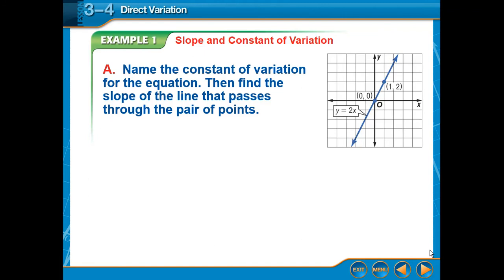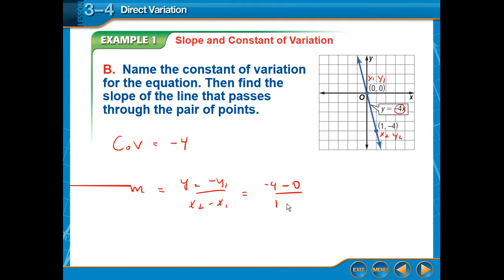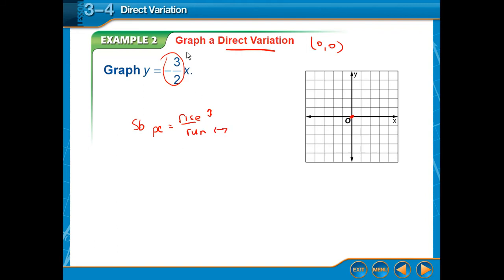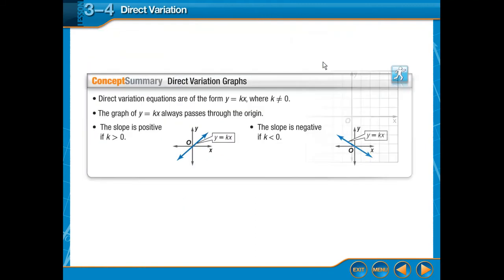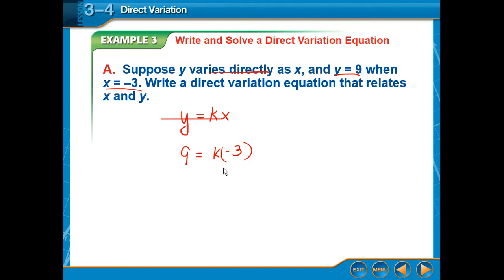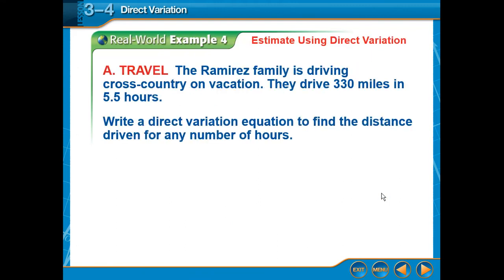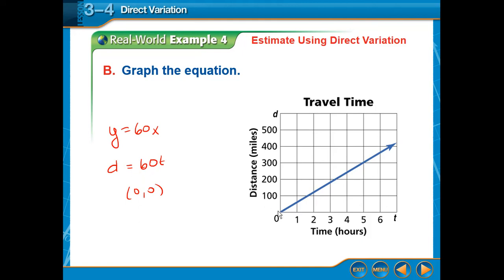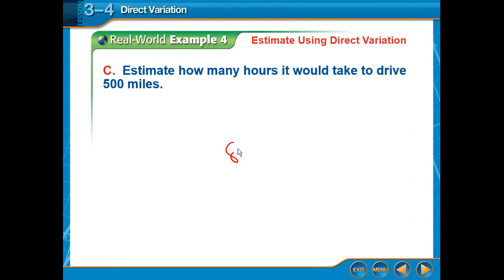3.4 - Direct Variation